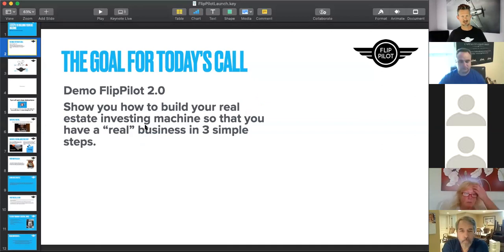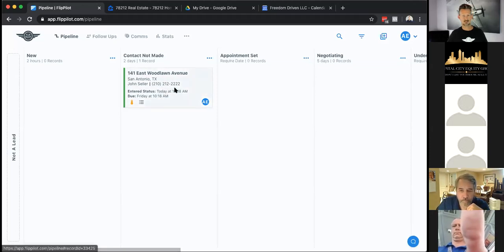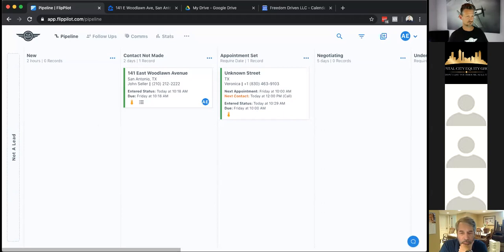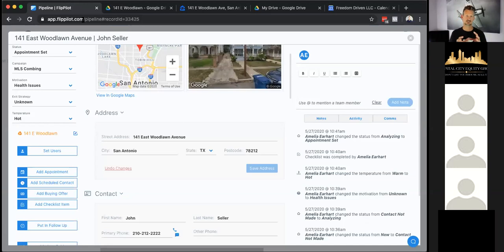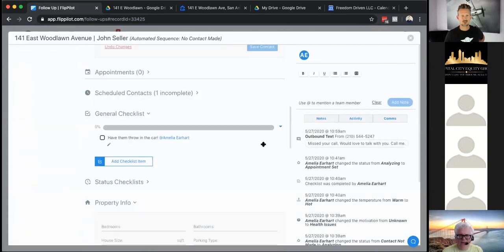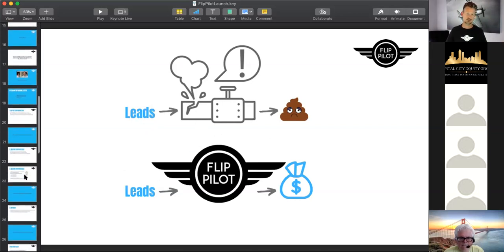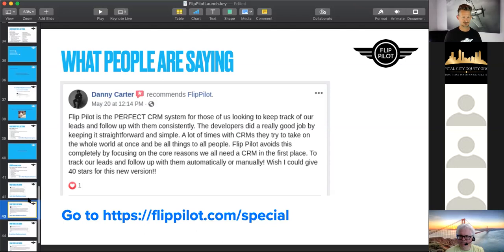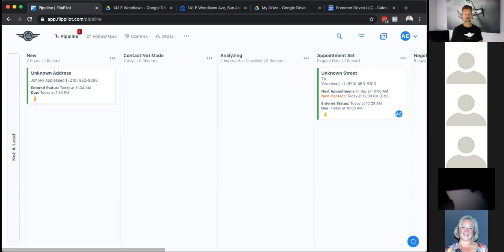FlipPilot 2.0 Launch Demo: 3 Simple Steps to Setting Up Your REI Machine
Watch the launch demo where Danny will shows you how FlipPilot makes it dead simple to build your REI Machine (even if you're brand new!)

(hurry because this page won't be left up permanently)

Here is what you'll learn:
How to get FlipPilot 2.0 for FREE (not kidding!!!)
How to organize your business so you know exactly what's going on and no leads slip through the cracks
How to go from frazzled and fried every day to excited and enjoying your business and what you get to do every day!
How to easily setup a workflow and processes to systematize your business (even if it's just you)
What makes FlipPilot 2.0 so completely different than other platforms for real estate investors (you're going to want to see this!)